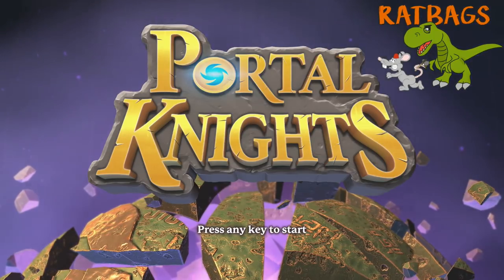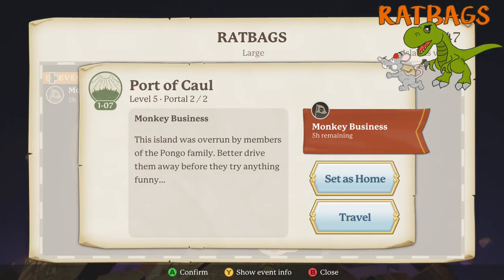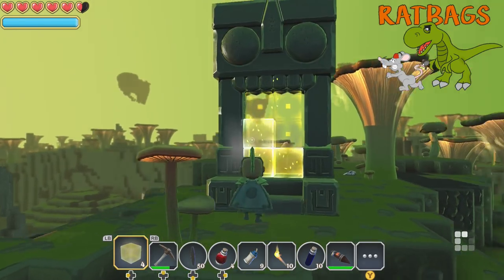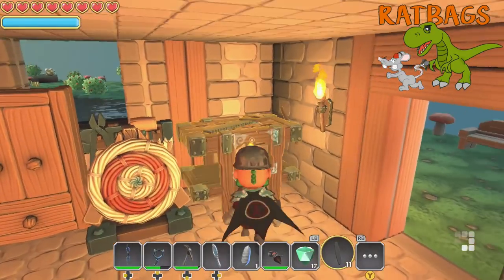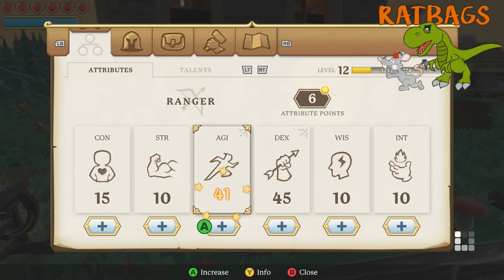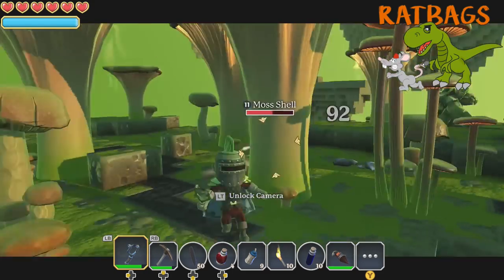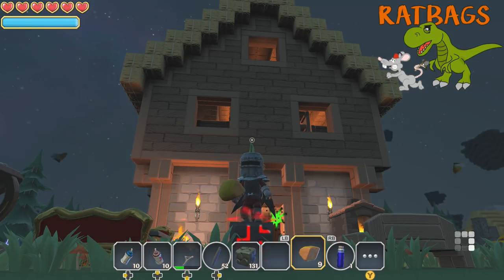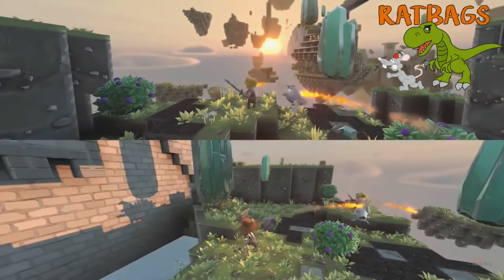Portal Knights Review PC XB1 PS4 - NEW SANDBOX GAME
a portal knights review played on pc and xbox one try the free demo for your self
fantastic open world sandbox game with the building elements of minecraft and the boss and loot of terraria

FiftiesBinman
Simon Thompson
Caroline Lord
Virgil Blaze
Liam S
IZY Joseph
Spirit Fang
my amazing channel moderators Vape Nation - Royal Star Gaming Sum Guy On A Bike - Oliver Wright - Prince Guzman - ShadowHawk Juicy Bear - Virgil Blaze - Izy Joseph - Littlelegz

Specs (i need a gaming chair and decent keybord join my patron)
Thumbs - Powerpoint